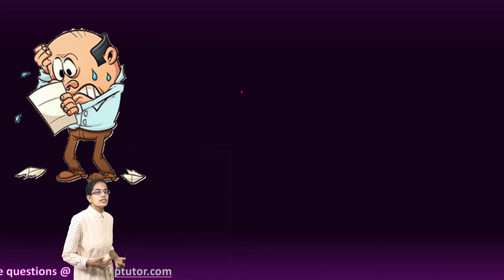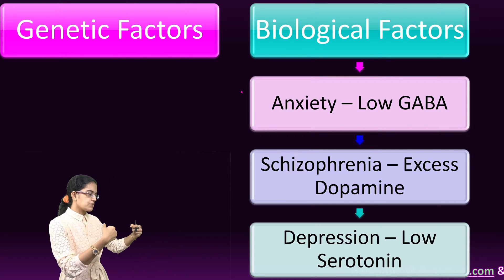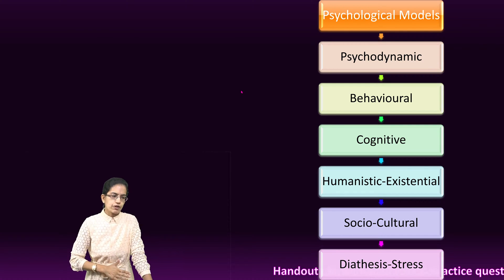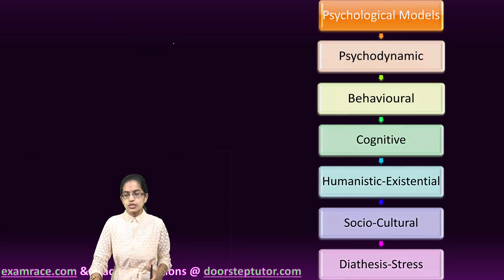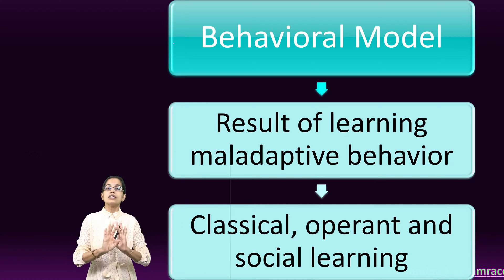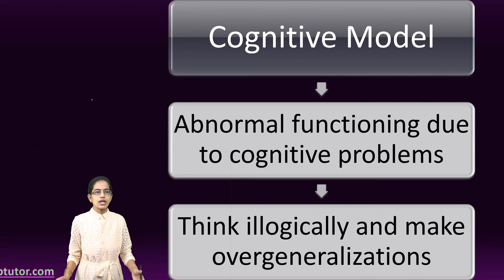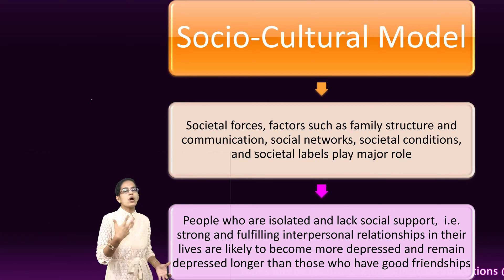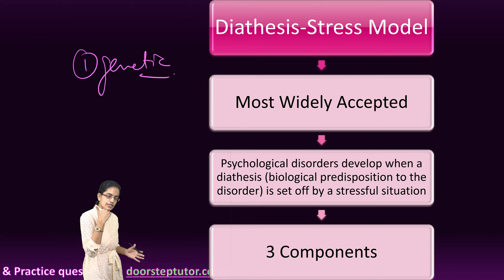Factors & Models Abnormal Behavior:Psychodynamic, Behavioral, Cognitive, Diathesis-Stress Psychology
Biological factors influence all aspects of our behaviour. A wide range of biological factors such as faulty genes, endocrine imbalances, malnutrition, injuries and other conditions may interfere with normal development and functioning of the human body. These factors may be potential causes of abnormal behaviour. According to this model, abnormal behaviour has a biochemical or physiological basis. Biological researchers have found that psychological disorders are often related to problems in the
transmission of messages from one neuron to another. Tiny space called synapse separates one neuron from the next, and the message must move across that space. When an electrical impulse reaches a neuron’s ending, the nerve ending is stimulated to release a chemical, called a neurotransmitter. Studies indicate that abnormal activity by certain neurotransmitters can lead to specific psychological disorders. Anxiety disorders have been linked to low activity of the neurotransmitter gamma aminobutyric acid
(GABA), schizophrenia to excess activity of dopamine, and depression to low activity of serotonin.
Genetic factors have been linked to mood disorders, schizophrenia, mental retardation and other psychological disorders. Researchers have not, however, been able to identify the specific genes that are the culprits. It appears that in most cases, no single gene is responsible for a particular behaviour or a psychological disorder. Infact, many genes combine to help bring about our various behaviours and emotional reactions, both functional and dysfunctional. Although there is sound evidence to believe that genetic/ biochemical factors are involved in mental disorders as diverse as schizophrenia, depression, anxiety, etc. and biology alone cannot account for most mental disorders.

0:00 Introduction
0:09 Biological factors
4:13 Psychodynamic Model
5:40 Behavioral Model
6:27 Cognitive Model
7:10 Humanistic Existential Model
8:41 Socio-Cultural Model
9:41 Diathesis-Stress Model